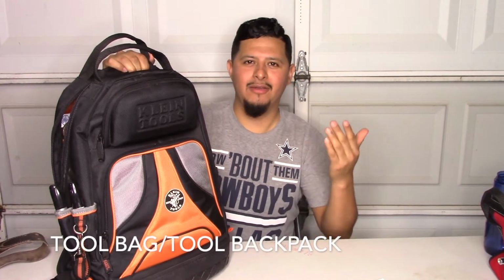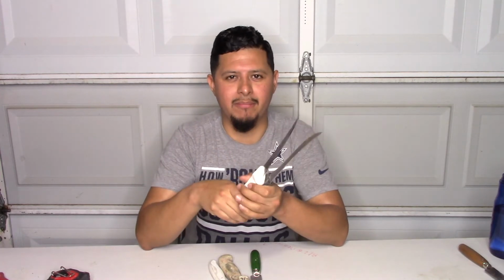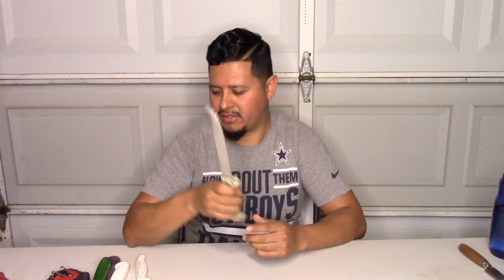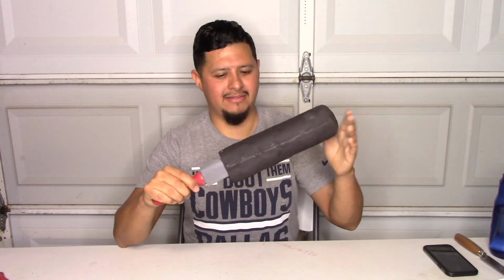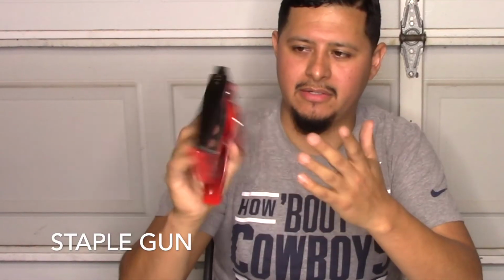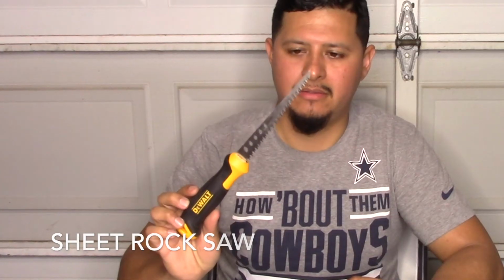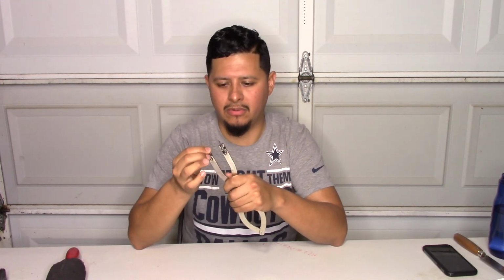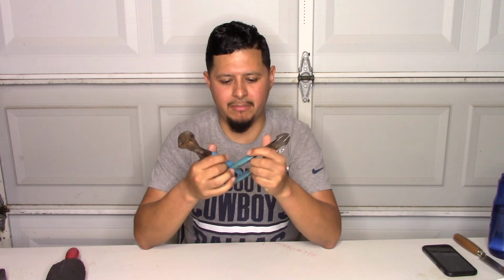Basic Tools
Insulation Tools Part 1- this video shows you what tools are the basic tools every insulator should have to start with.